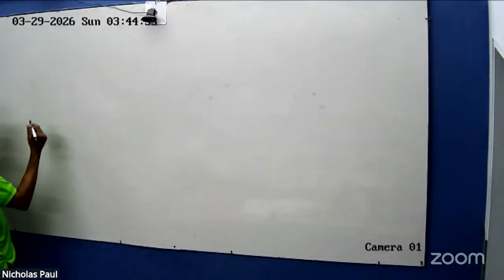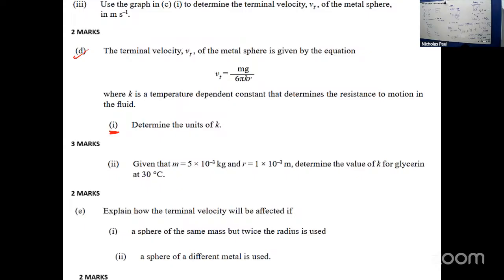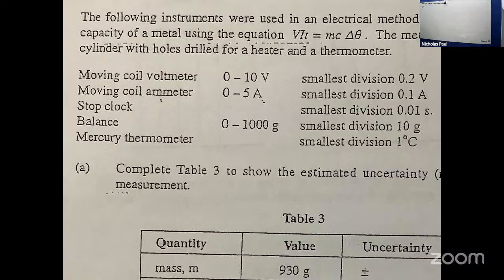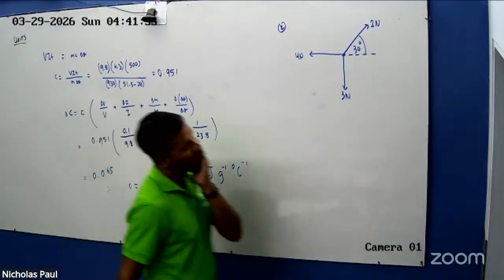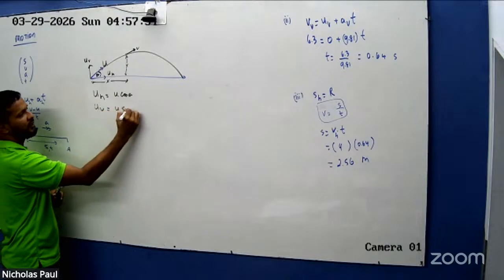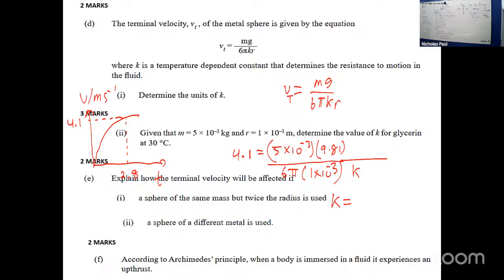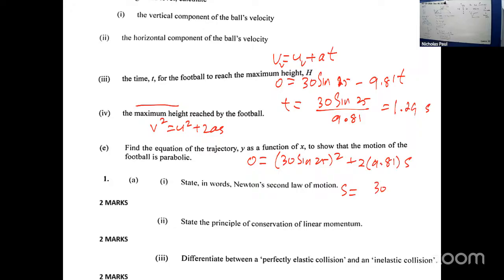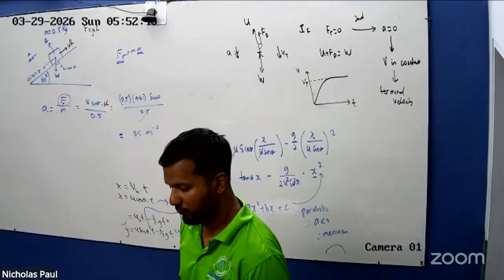Unit 1 Physics Crash course module 1 Day1